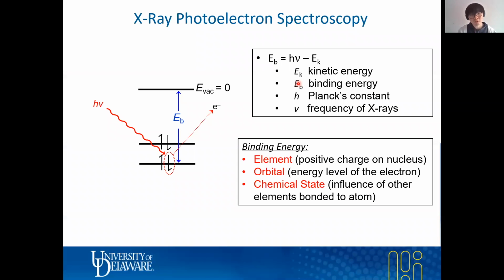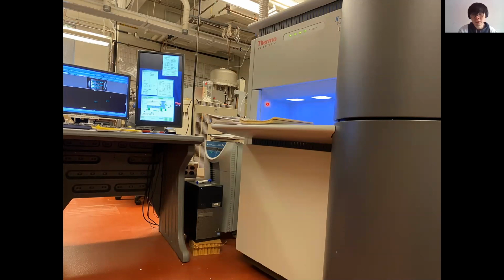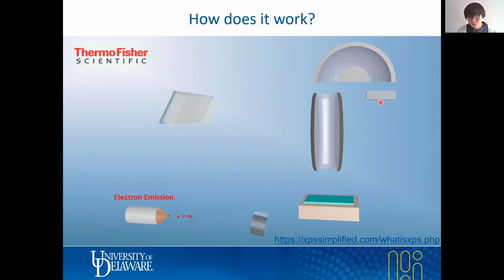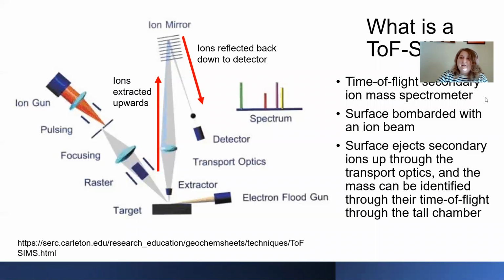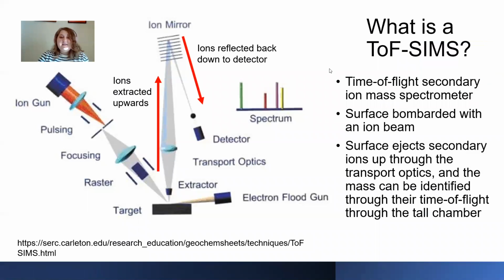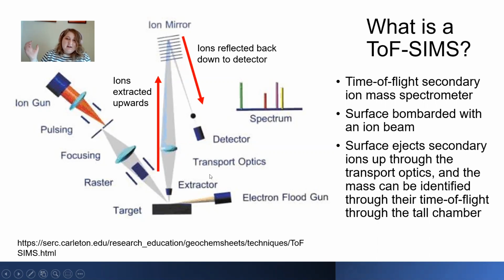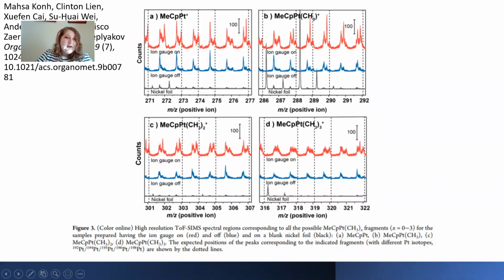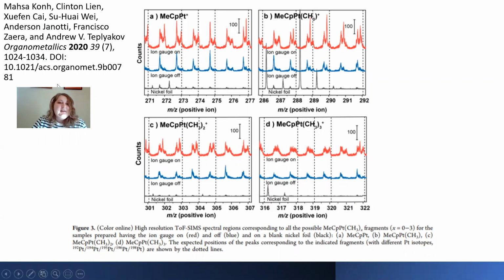SAF Instrument Overview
Learn more about XPS, TOF-SIMS, and AFM Raman capabilities in the Department of Chemistry and Biochemistry at the University of Delaware!